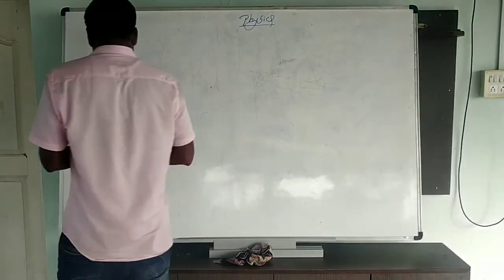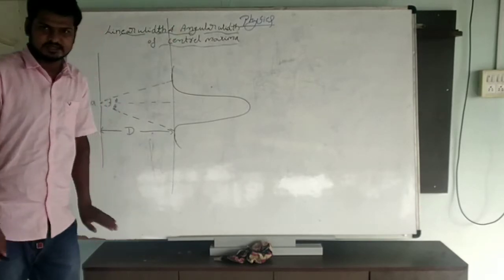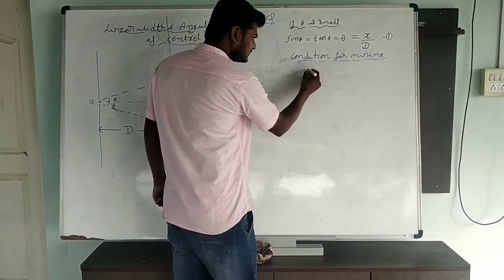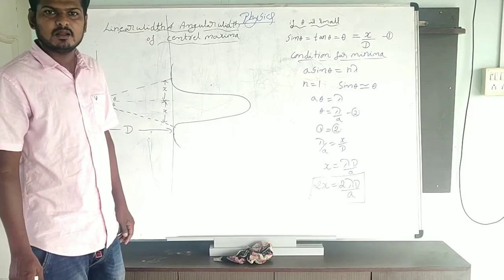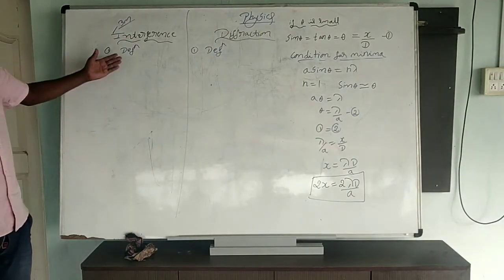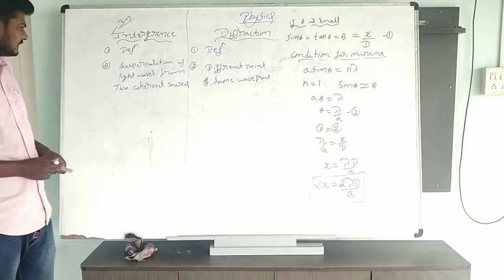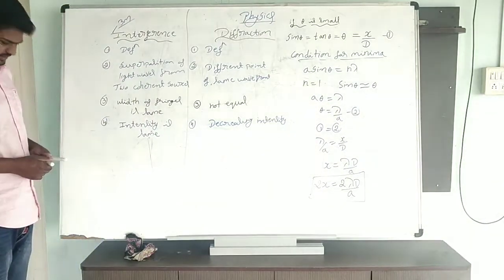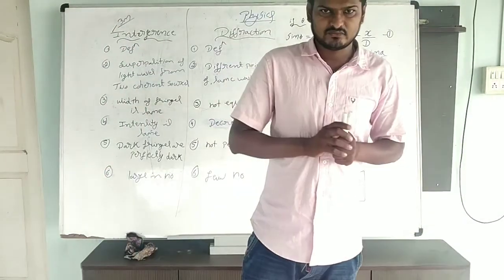WAVE OPTICS CLASS--10